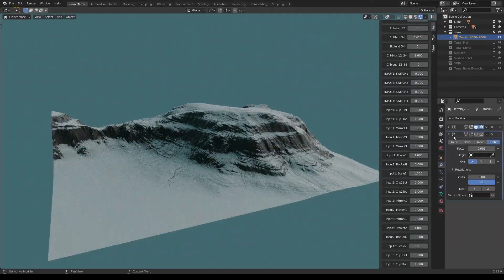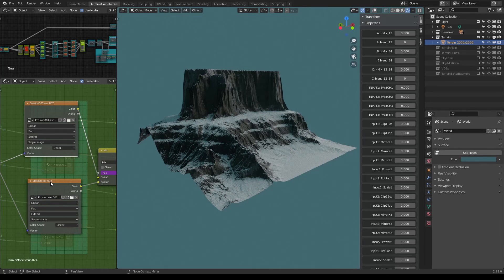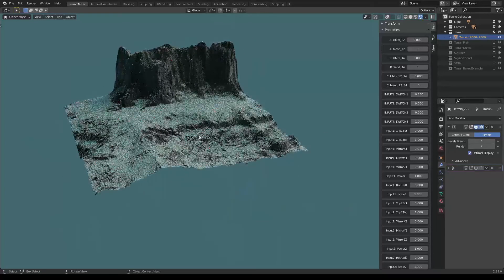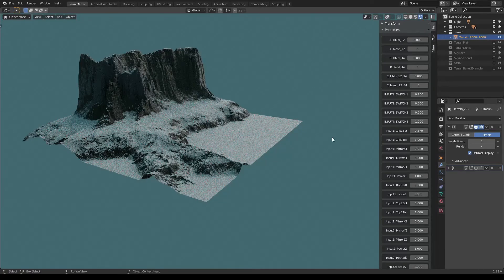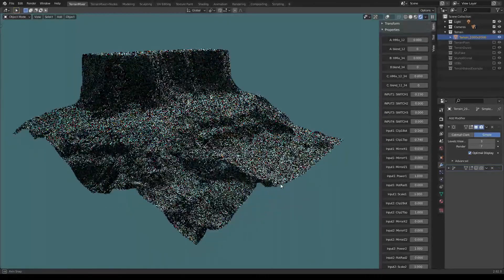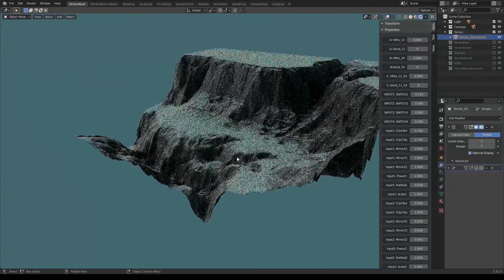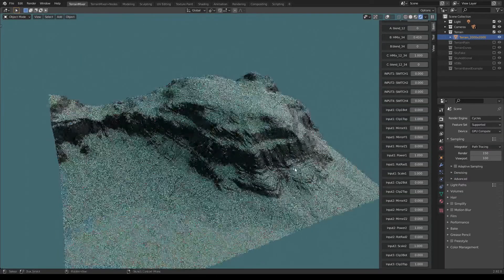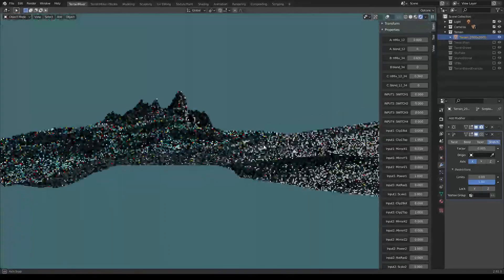(OUTDATED) Easily Generate Complex Terrains in Blender 2.92 (UPDATE)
'Properties' menu in  Terrain Mixer 1.9.2 brings 16 new sliders. This means that you can do even more inside Blender 3D viewport when generating 3D terrains.